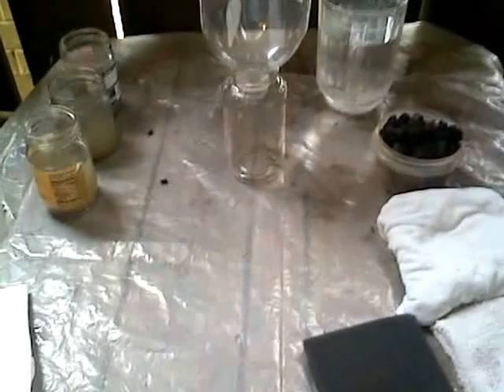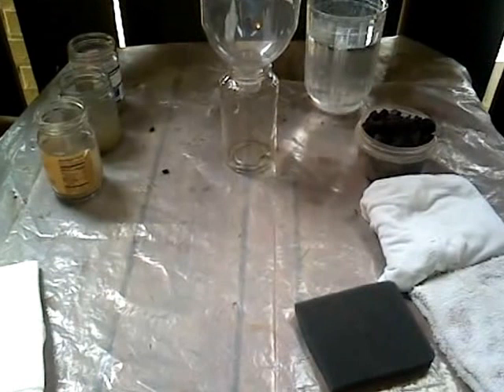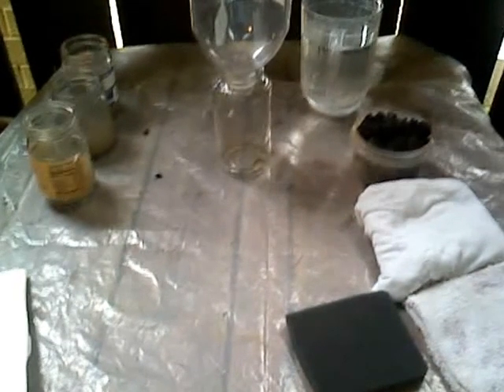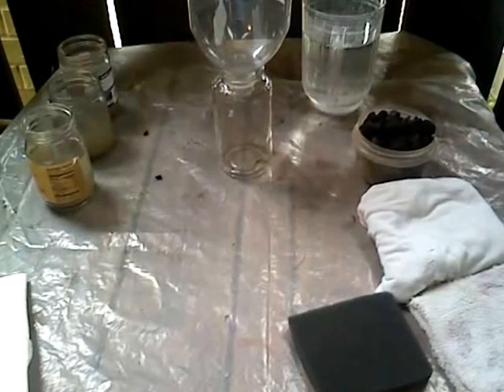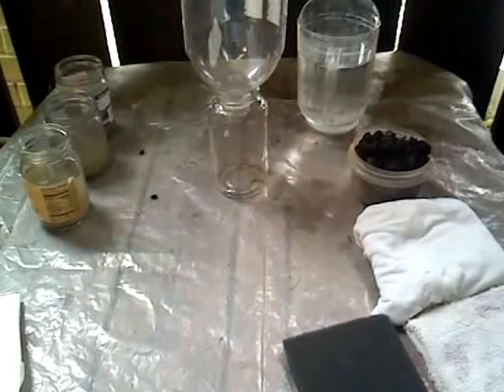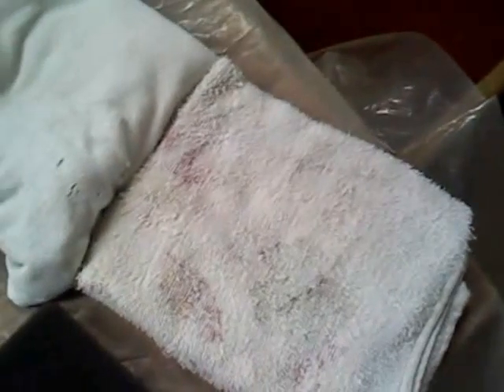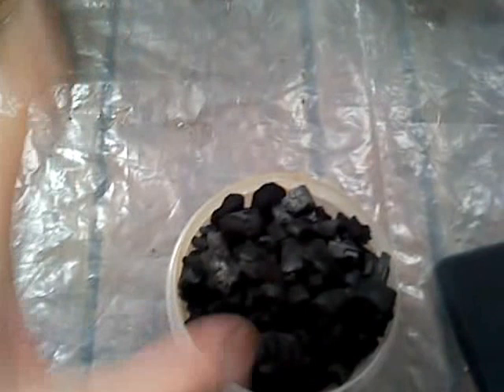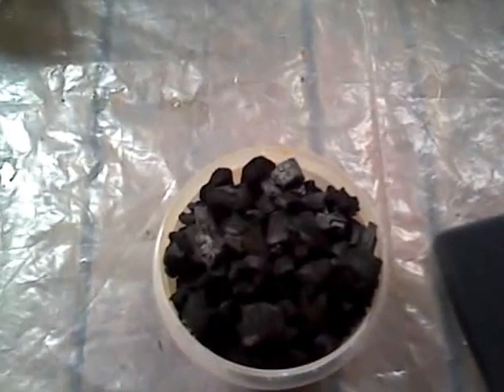HOW TO MAKE A SIMPLE EMERGENCY WATER FILTER -NATURAL DISASTER, ECONOMIC COLLAPSE CRISIS SHTF WROL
How to make a simple filter in an emergency to remove sediment, metal partials and other types of contaminants from water before you boiling for use. a filter made from examples of common house hold items

1. Make a filter with as many filter layers as possible to remove contaminants

2. collect filtered water in clean container to sterilize with a 10 minute hard boil to kill microbes

3. Use 3rd party link below to treat with bleach and settle for 30 mins. to kill remaining microbes

IF YOU WANT TO SUPPORT MY EFFORTS YOU CAN USE THE LINK BELOW SIGN UP TO PLEDGE AS LITTLE AS A SINGLE $1 A MONTH

Sawyer water filter: purifies up to 100,000 Gallons:

9 in 1 LED crank flashlight NO BATTERIES

Crank LED lamps: NO BATTERIES

Shake flashlight: NO BATTERIES

Wise emergency food:

SAS survival Guide:

Mora knife:

23 mile 22 channel 2 way radio (1 pair)

2 way radio with head set (12 pack)

Olight S1R Baton 900 Lumens

If you want to have a safe haven from fiat currency. GoldMoney is the 100% gold backed debit card you can use anywhere MasterCard is accepted. It is almost impossible not to have a bank account these days so why not have an account backed in something real like gold. Click the link below, open a free account and make your first deposit within 7 days for a bonus .5g of free gold in your account!

If you wish to invest money is stocks that do well during economic downturns look into in mining stocks, energy stocks or agricultural stocks with Scottrade use the reference code for 3 free trades ( ZPLG9084 )

"What’s in a grab an go bag" "What’s in a emergency bag" "Survival bag" "Into the woods bag" "My bug out bag" "Bug out bag for women" "Bug out bag for kids" "Bug out bag for children"
"Bug out bag for family" "Bug out bag list" "Bug out bag items"
"Bug out bag inventory" "Bug out bag checklist" "FEMA emergency 72 hour kit" "CDC emergency 72 hour kit" "Get home bag" "INCH bag" "I.N.C.H bag" "I’m never coming home bag"
"Survival food" "What if a natural disaster"
"What if a Hurricane" "What if a Typhoon" "What if a tornado" "What if a flood" "What if a blizzard" "What if an Earthquake"
"What if a Emp attack" "What if a tsunami" "What if a blizzard"
"What if a blackout" "What if a power outage"
"What if a riot" "What if a forest fire" "What to so if a solar flare"
"What do if martial law" "What to do is SHTF"
"What to do is shit hit’s the fan" "economic collapse" "stock market crash" "Great depression" "WROL" "Prepper" "prepping" "food shortages"